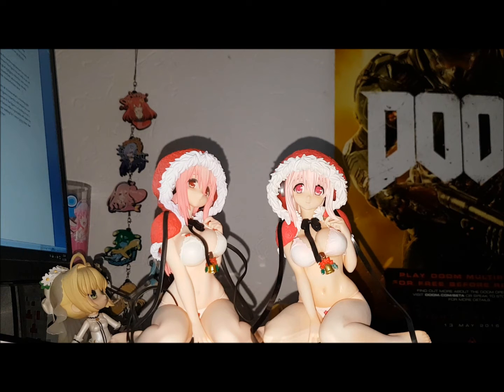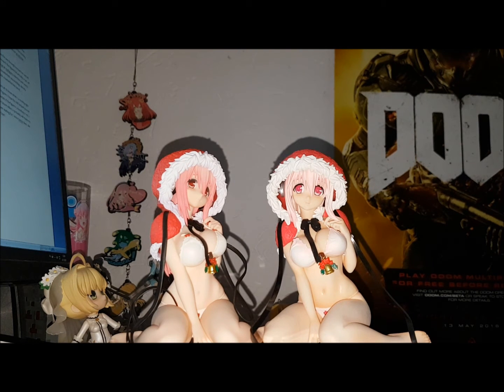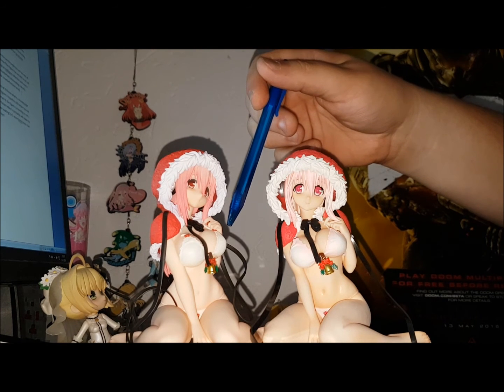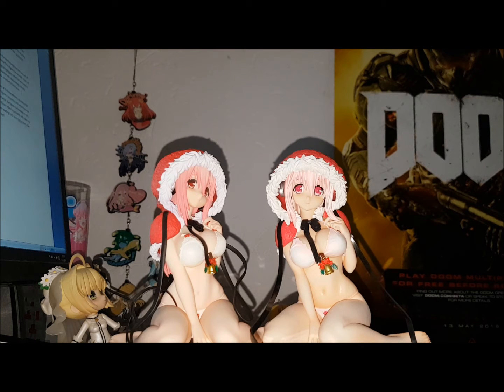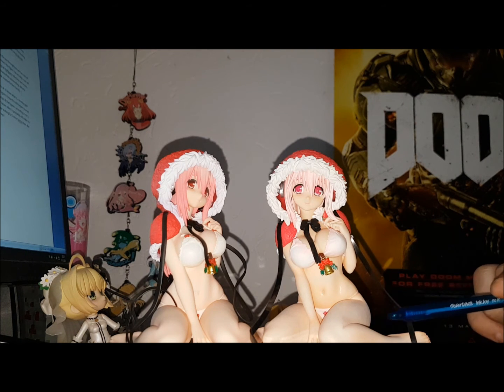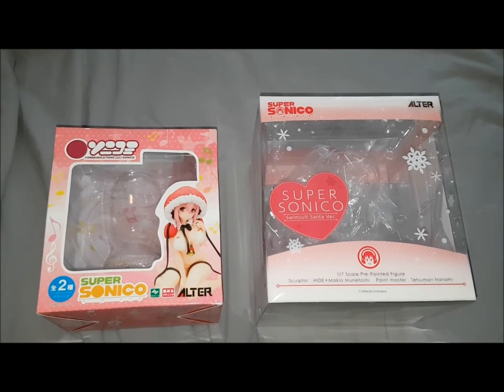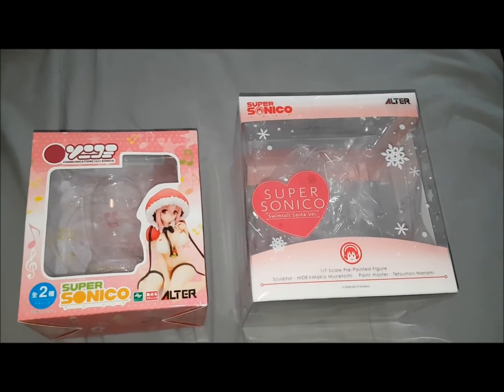Sonico bootleg vs legit figure comparison